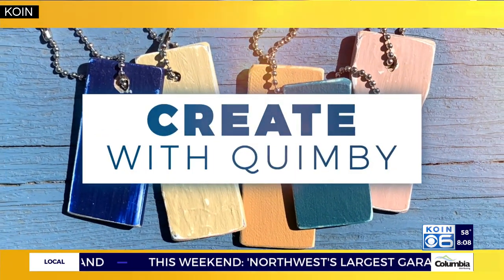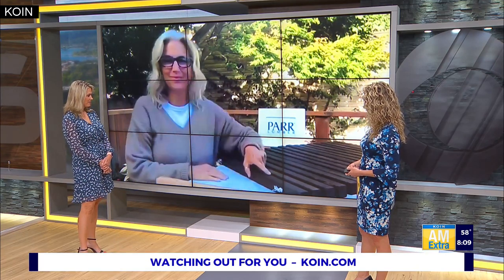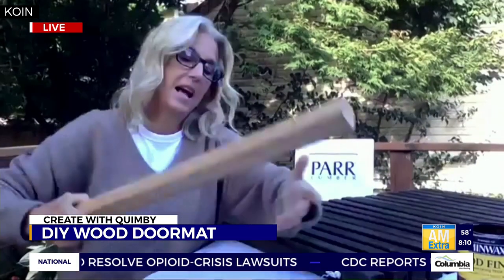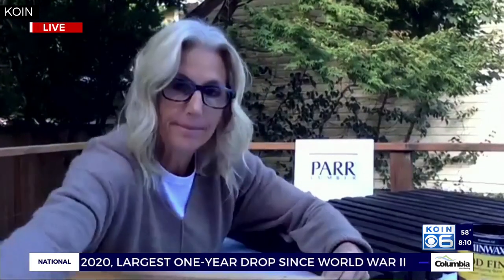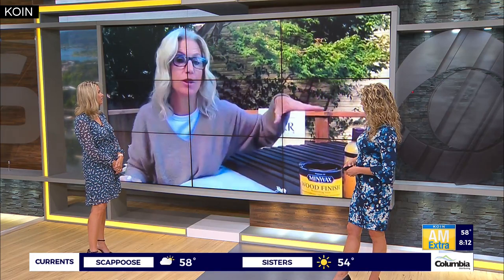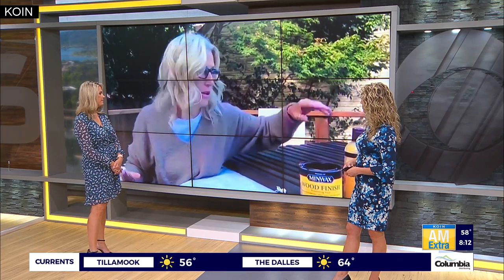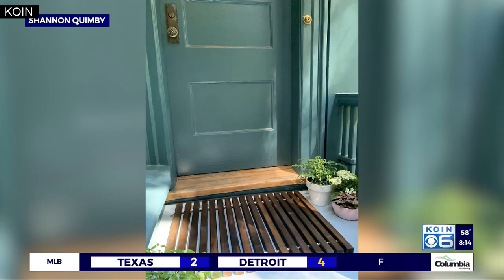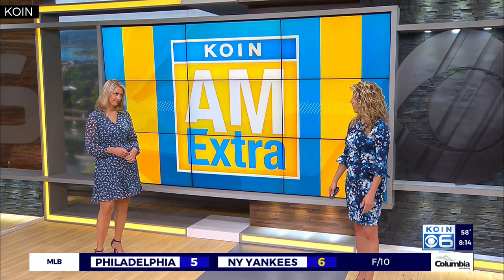Create with Quimby: DIY Wood Doormat